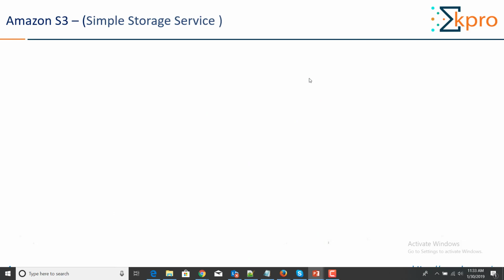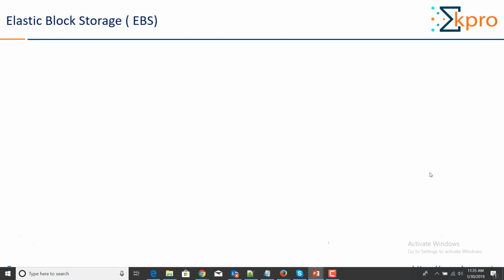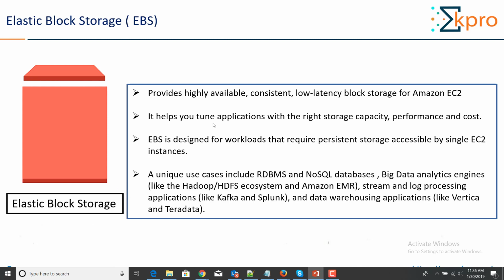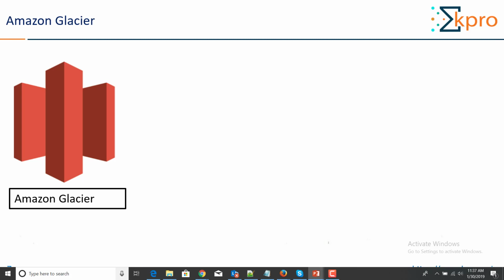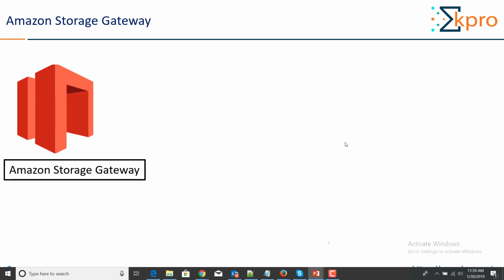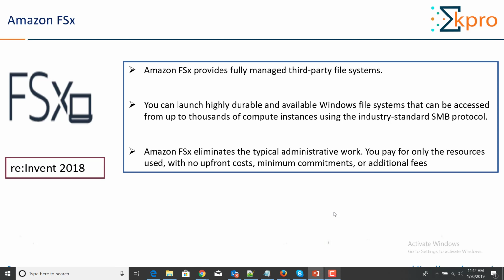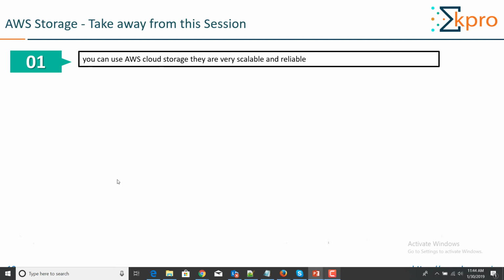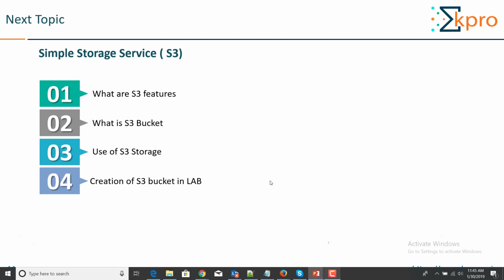4. Introduction to AWS STORAGE SERVICE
This video give an introduction to AWS Storage Service